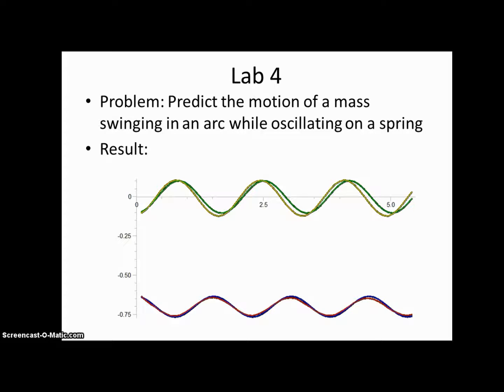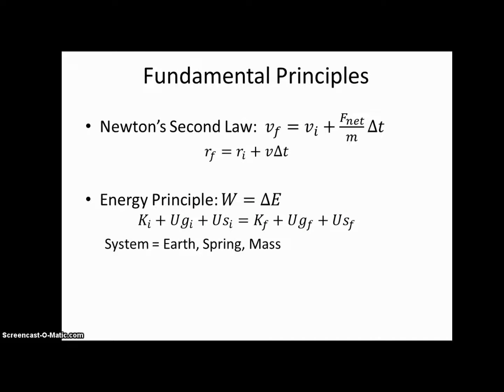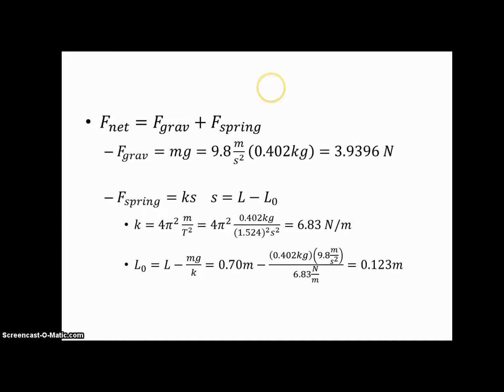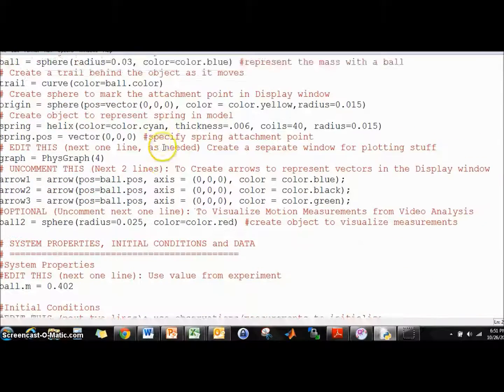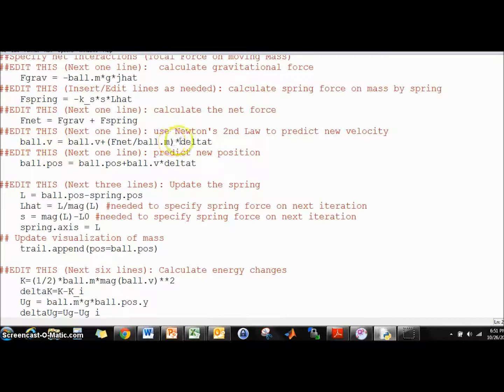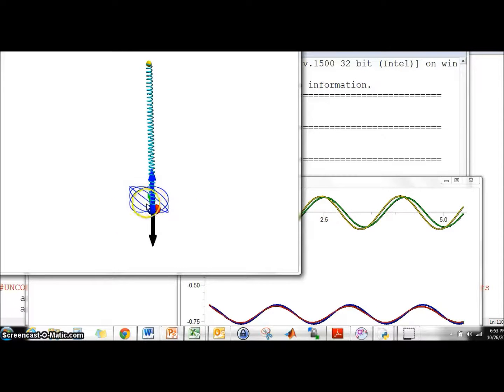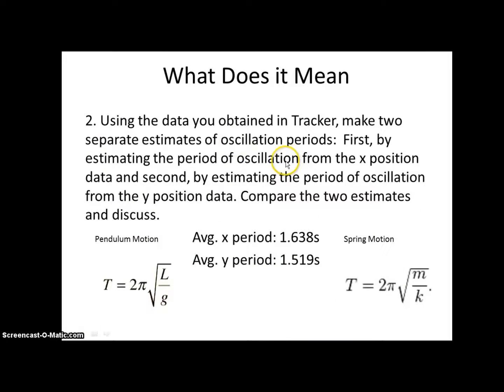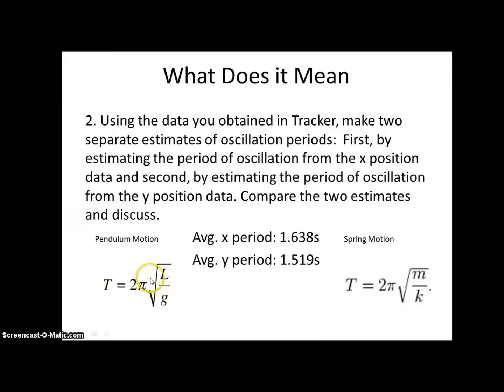Lab 4 Final